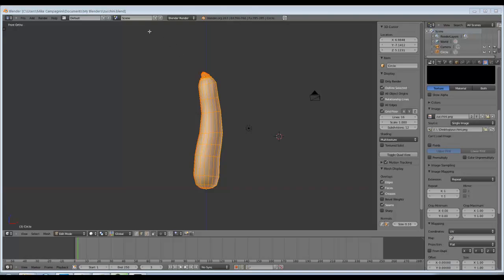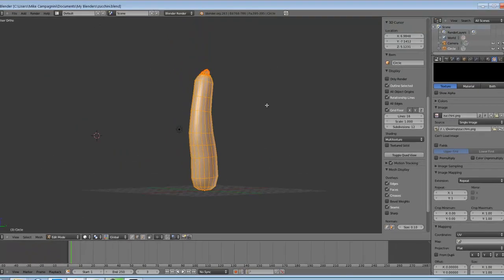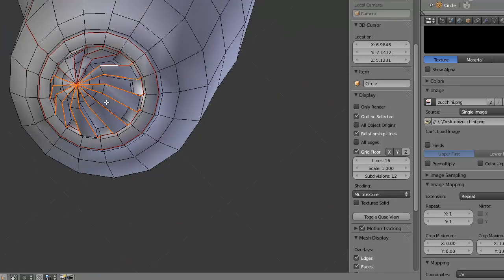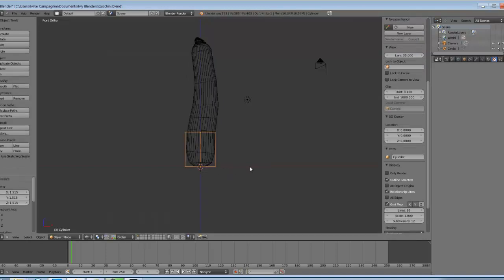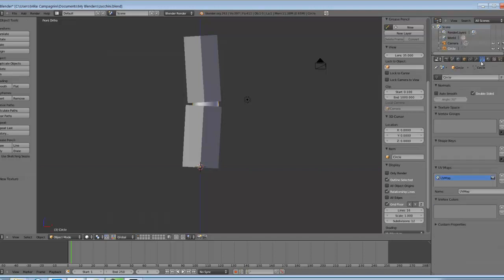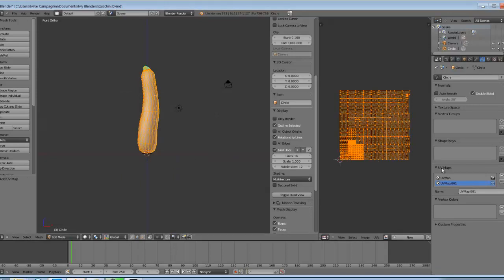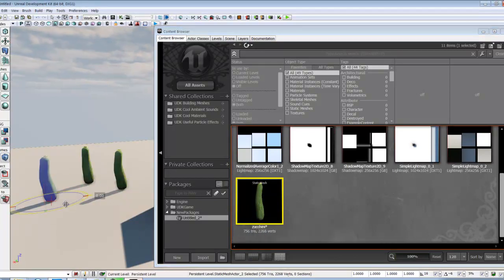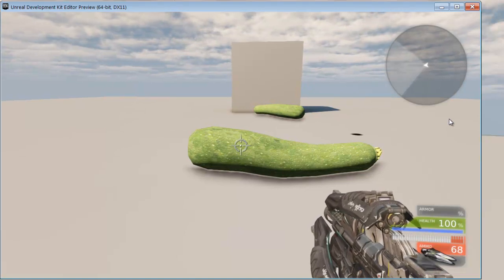Blender to UDK: ASE Export (v2)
This video demonstrates the ASE file format in use with UDK.  Topics covered: collision, smoothing groups, multiple uv's, zucchini.